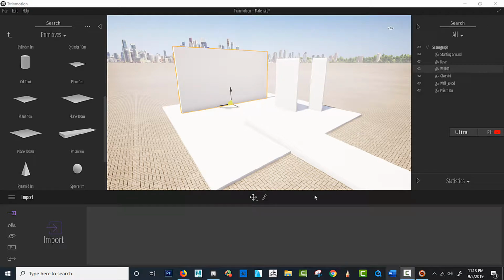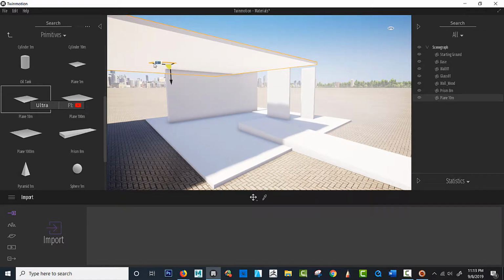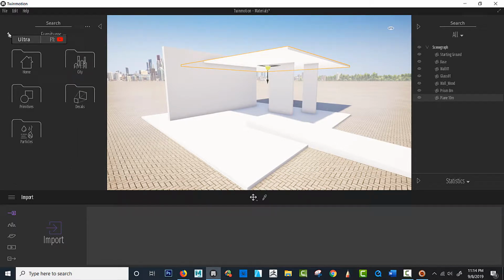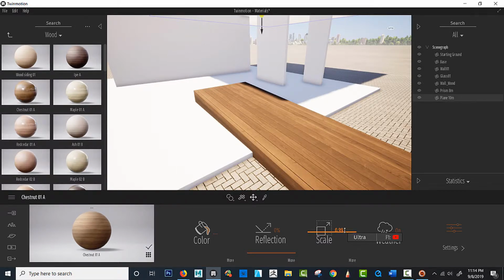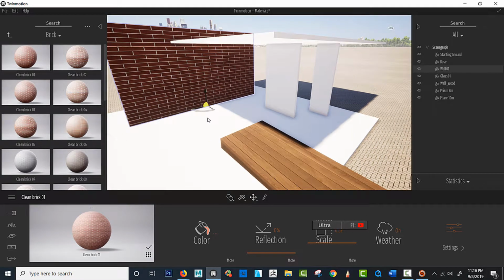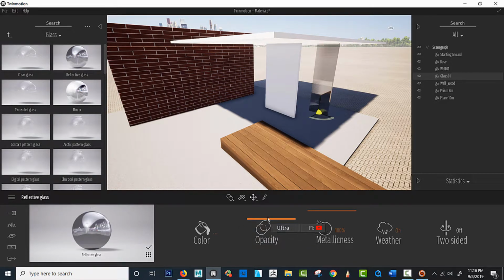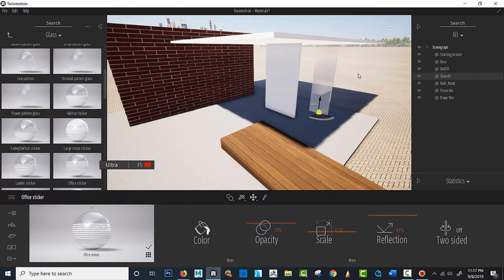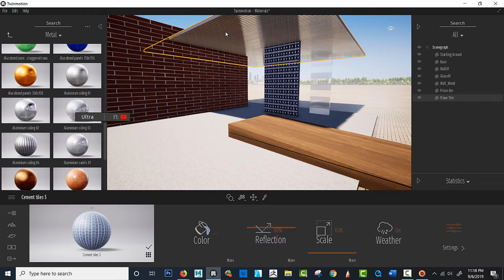Twinmotion Tutorials 05 Adding Materials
You will see how easy it is to simply drag and drop textures onto 3D Primitives...lots of fun!